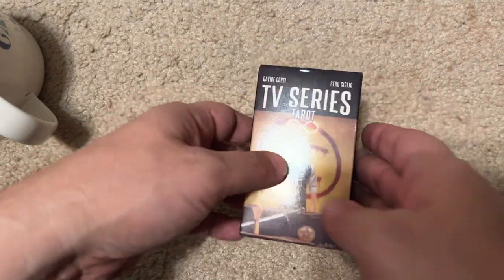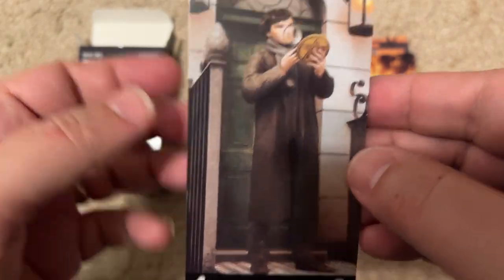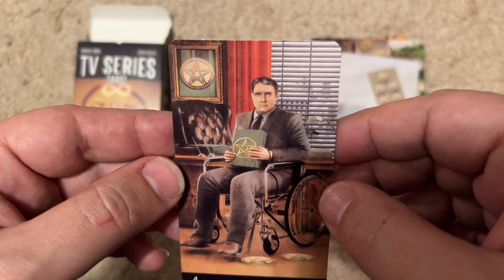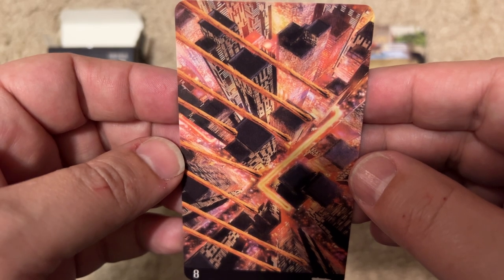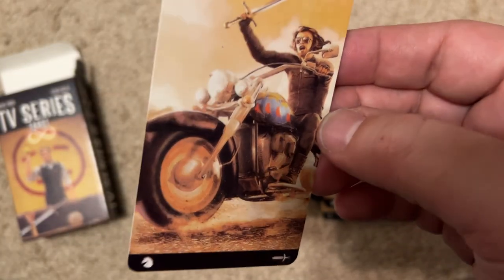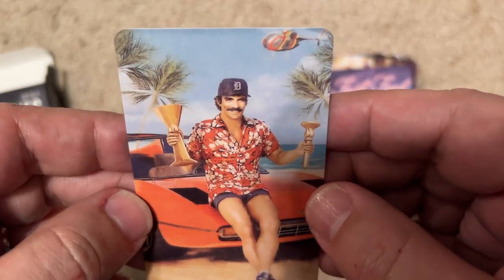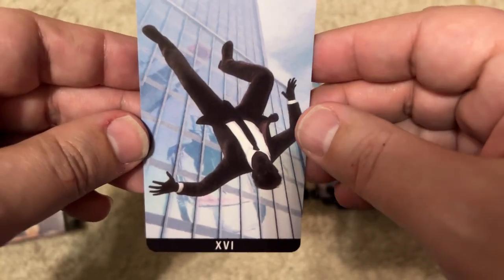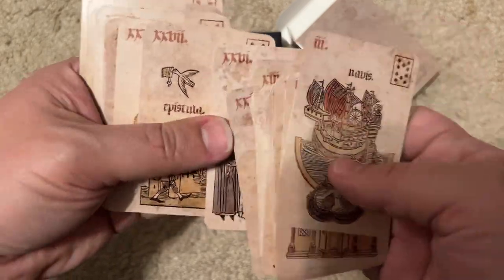Unintentional ASMR: TV Show Tarot Card Set Opening and Flip Thru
In this video I show you a unique set of Tarot Cards based on tv shows.  I hope you enjoy it!